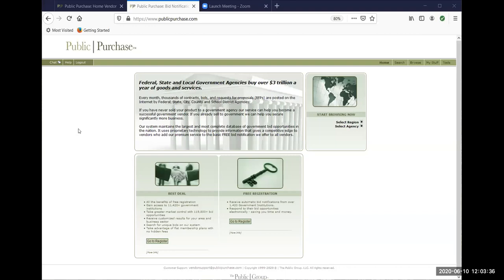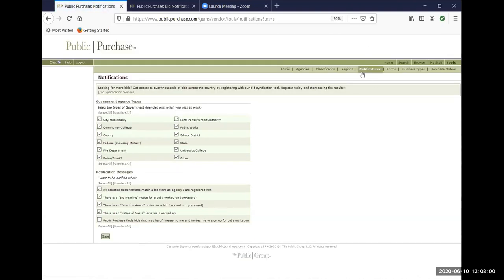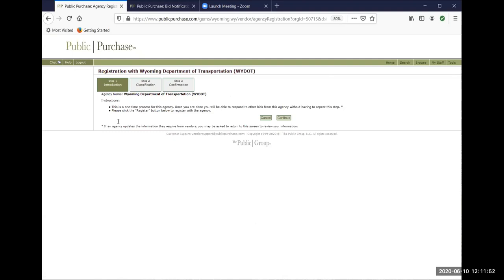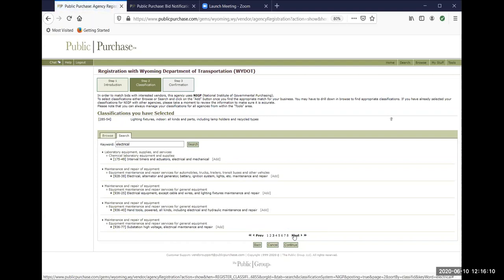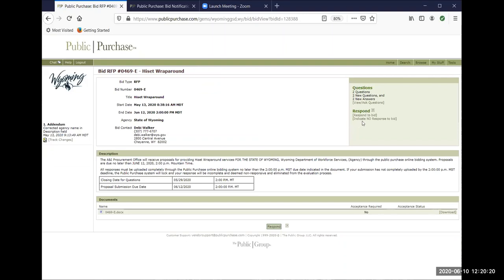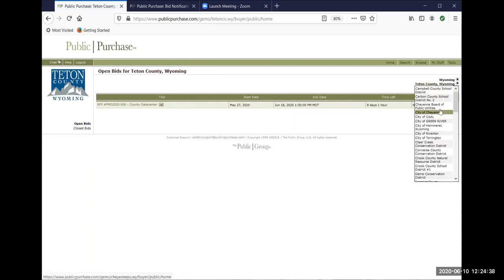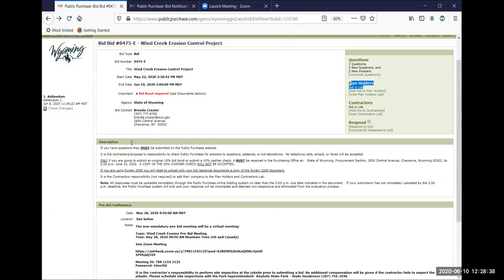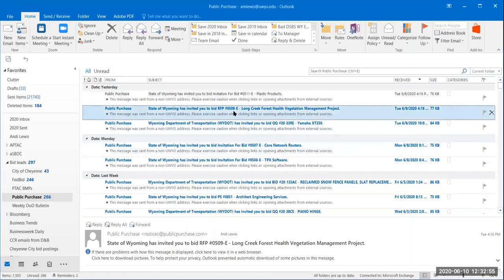PTAC Lunch and Learn: Finding Opportunities on Public Purchase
Andi Lewis, PTAC Program Manager walks us through setting up and making the most of a free Public Purchase account, a great way to find and bid on state, county, and municipal solicitations.